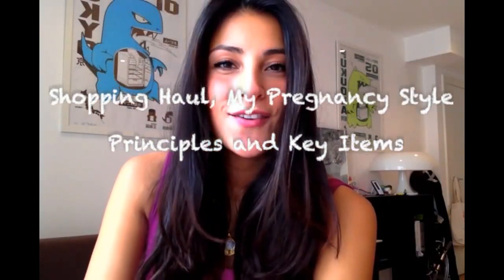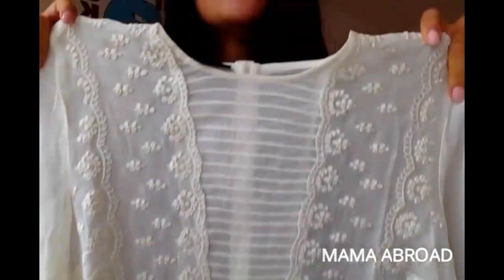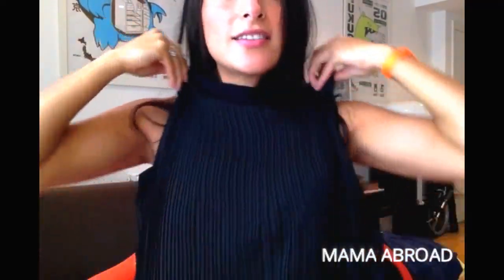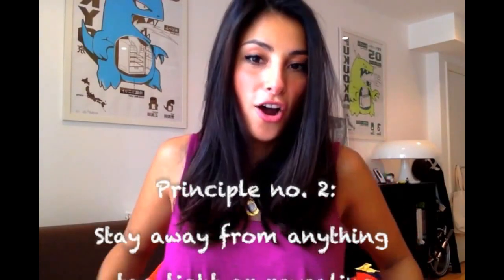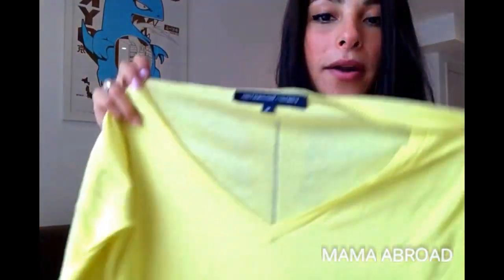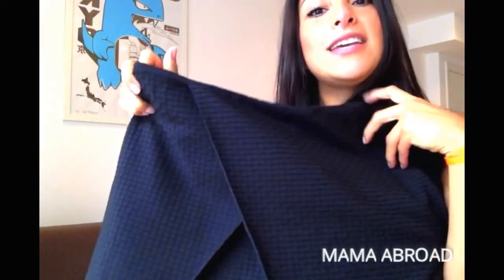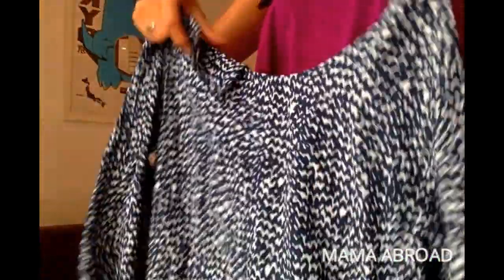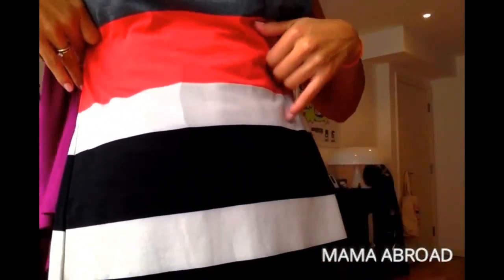MAMA ABROAD: Shopping Haul, Pregnancy Style Principles and Key Items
Looking fabulous requires some effort and a lot of skill. Pregnancy poses a challenge because it's new but...challenge accepted! Watch this video to learn about my latest buys, the 3 principles that guide my pregnancy style and some examples of key items in my closet.